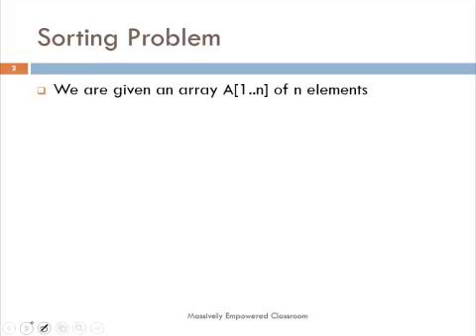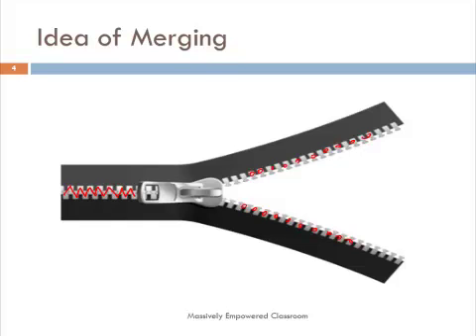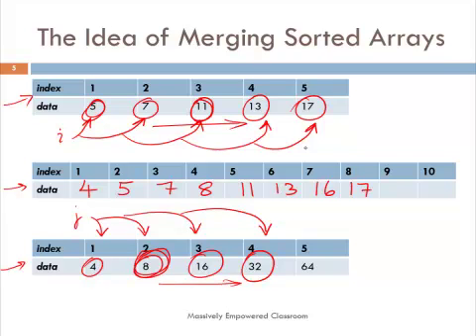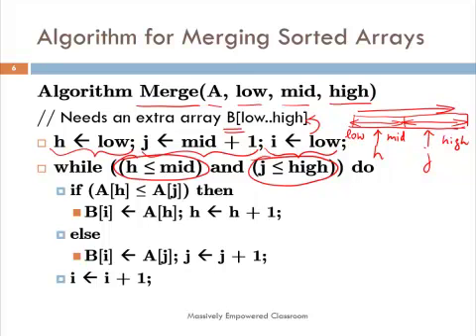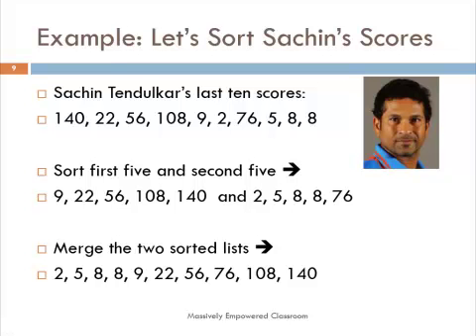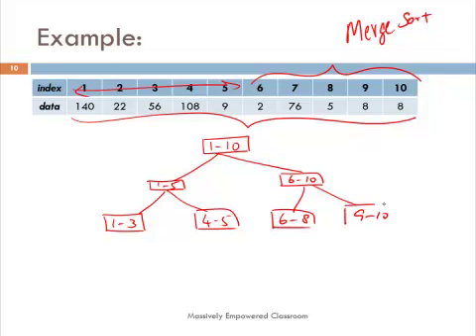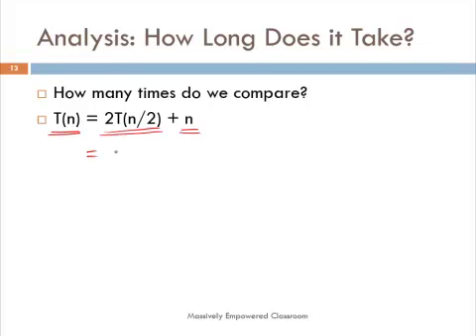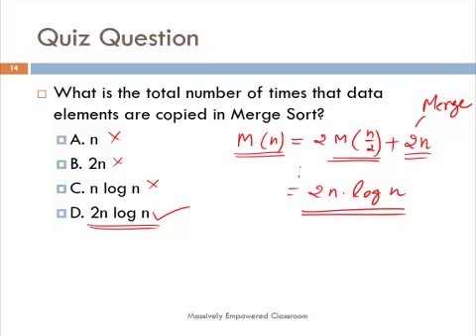Divide and Conquer Merge Sort 1